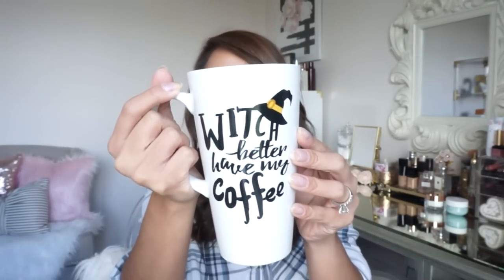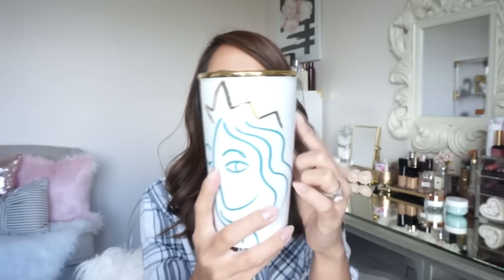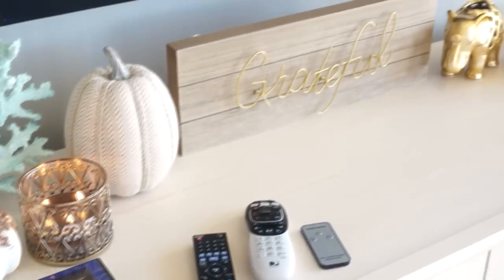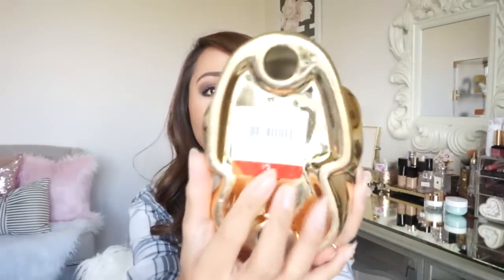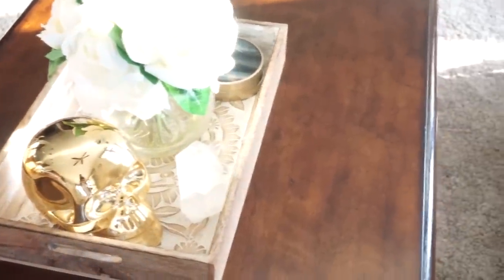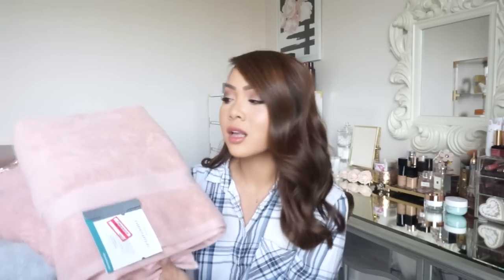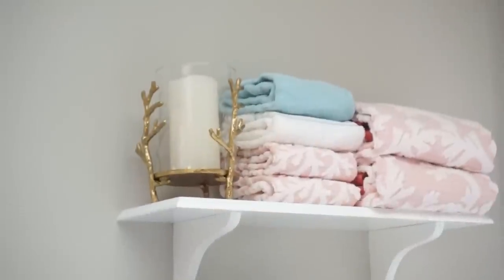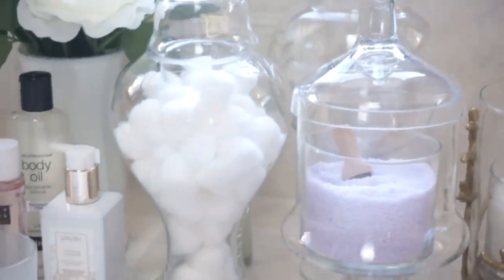Home Decor Haul - Target CLEARANCE, Menards, Walmart, Amazon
♥ Everything was purchased in stores except for the ones linked below

Sleep Lavender Bath Salts 2 lb. Luxury Bag

Purple Silk Floral Arrangements Faux Lavender Flower Plant

What Do You Meme Game

Extension Pack